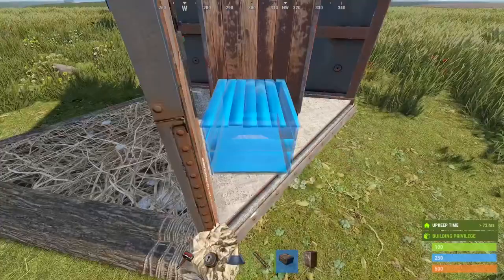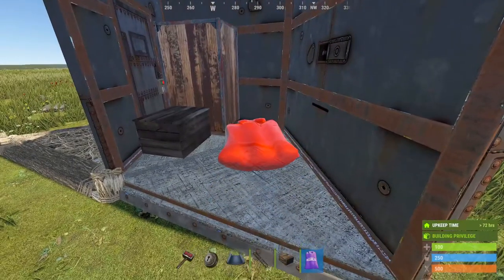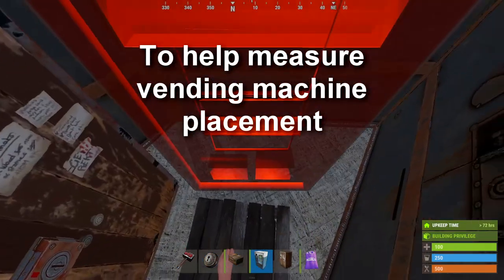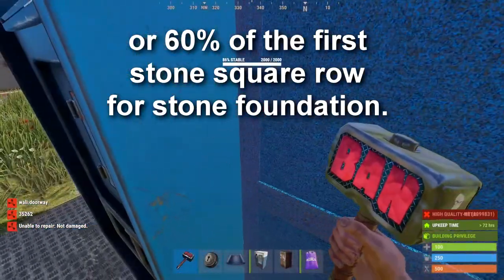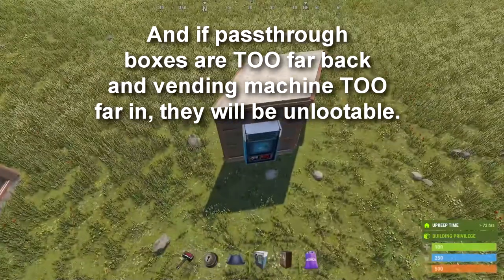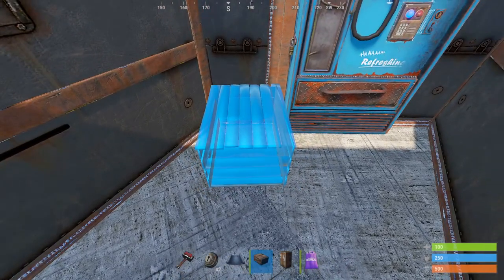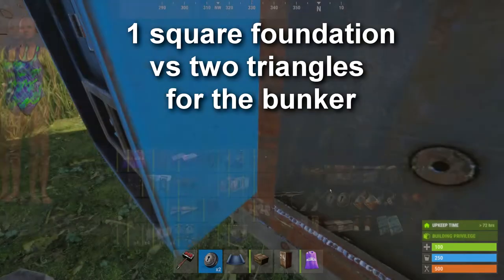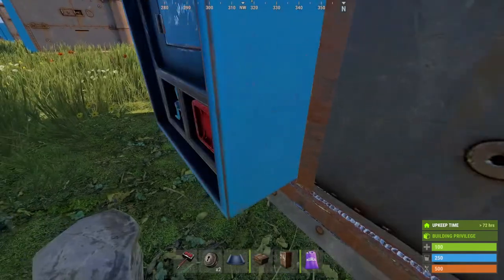Shop Bunker | Public Store | SEALED | No Softside | Rust Suicide Bunker Vending Machine Passthrough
Improved vending machine bunker with a suicide/ sleeping bag inside and passthough cracks PLUS no softside foundation outside of bunker.

Do not need to upgrade foundation outside bunker to metal/HQM when updgrading TC or vending loot bunker to protect it from eco-raiders.

*A couple of my related vending bunker builds and tutorials:*

Original Gamelightz vending machine TC bunker tutorial vid (this one is heavily modified but the original is still a great resource):

About game:
Rust is a survival game featuring FPS PVP, roleplaying, farming, base building and even community sometimes. The goal can be raiding or missions, or just surviving.